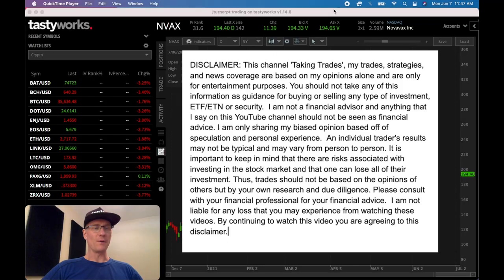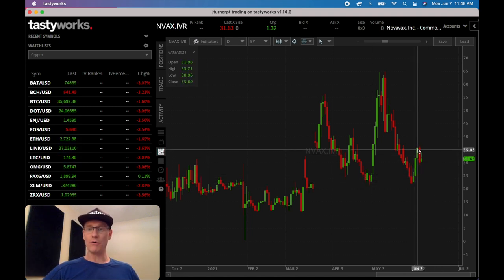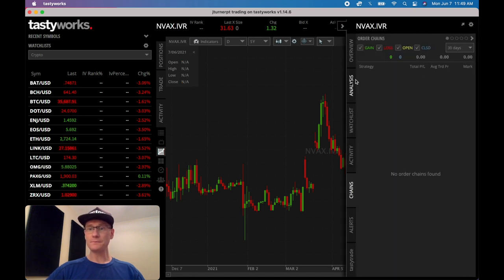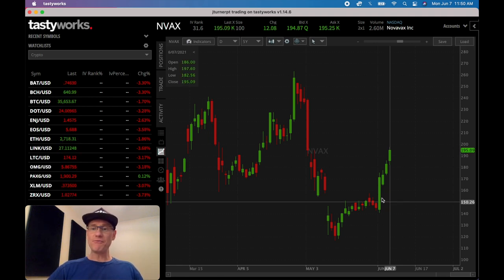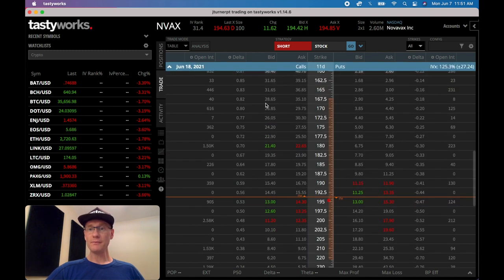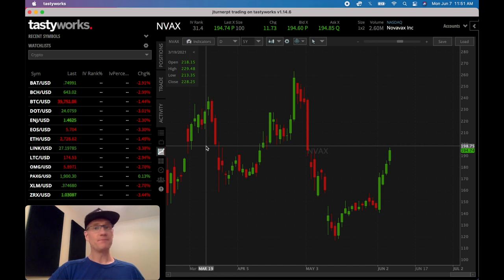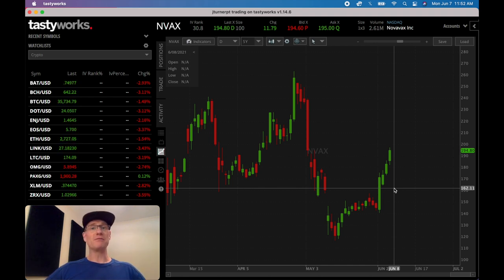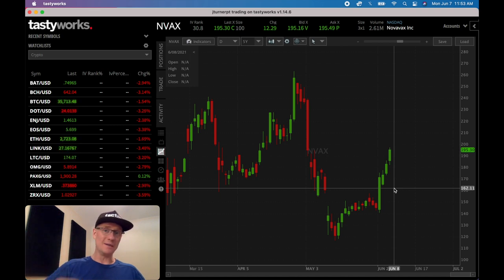✅ 2 Best Ways To Avoid Selling Puts At The WRONG Time - WATCH IMMEDIATELY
Today I'm giving you my top 2 tips to help you avoid selling naked puts at the wrong time. Options traders know that price action combined with volatility is the only way to avoid selling naked puts at the wrong time. If you follow these 2 options selling tips, you will time your trades better and take advance of options volatility. These tips are critical especially for options traders who are trying to selling naked puts for income or for side income.